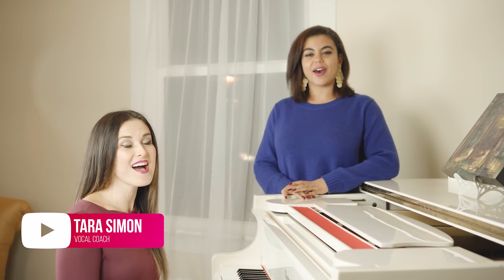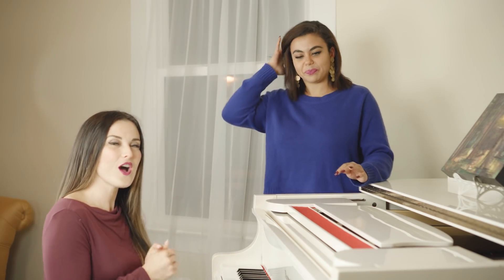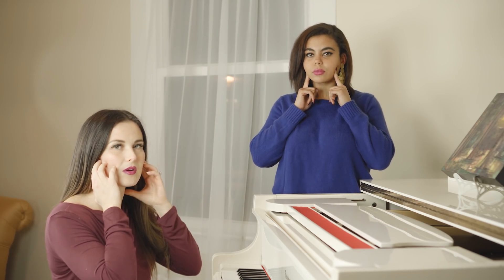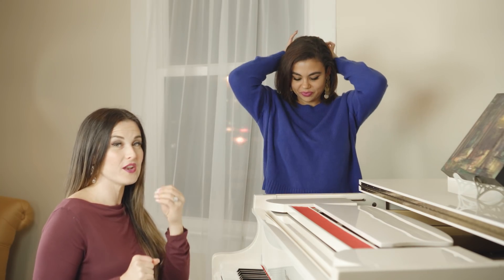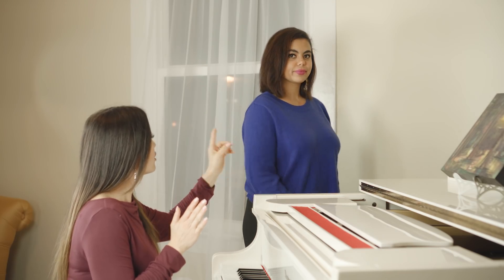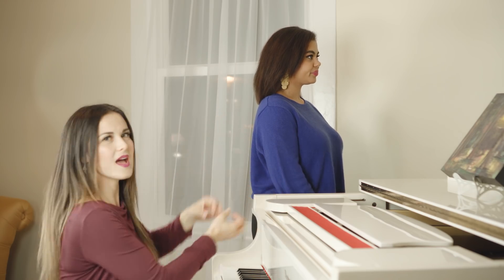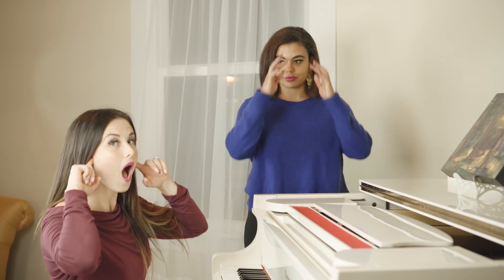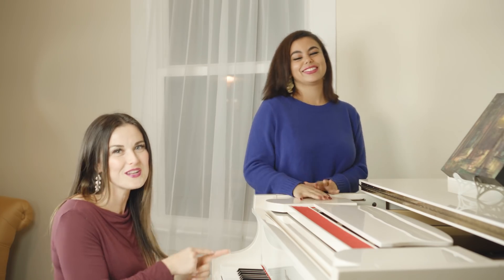Sing Without Jaw Tension | Tutorials Ep.36 | Healthy Voice